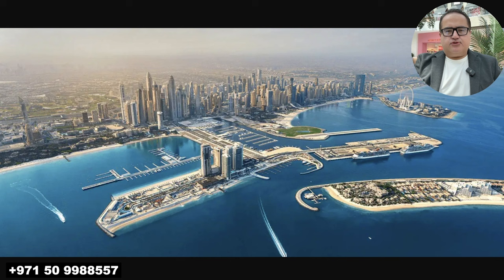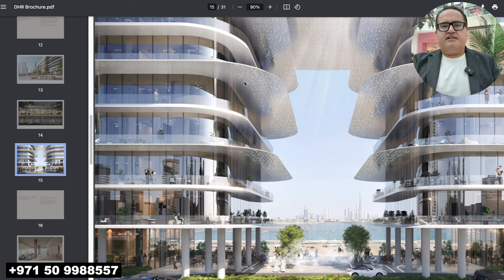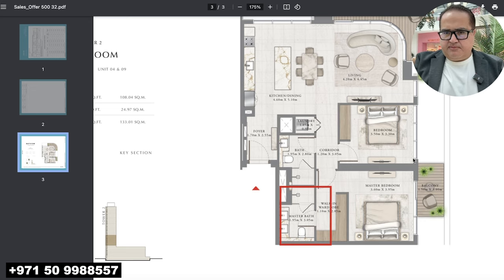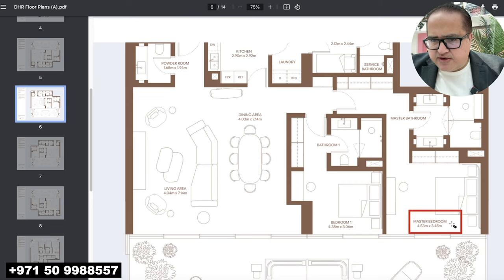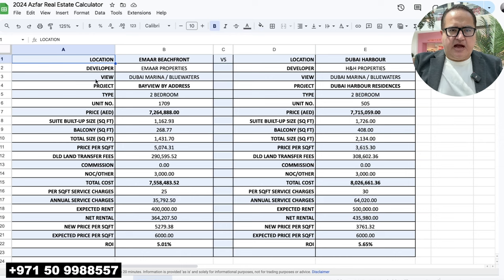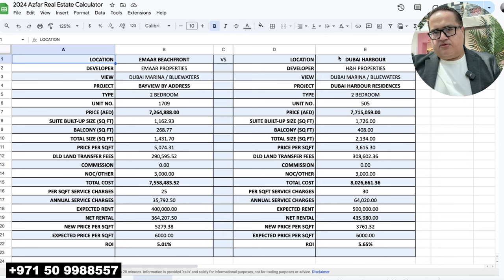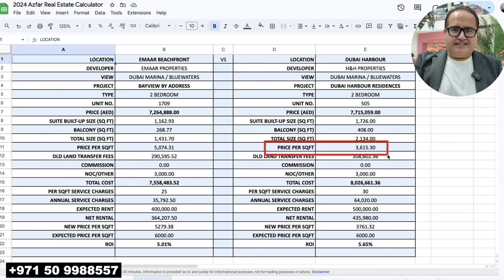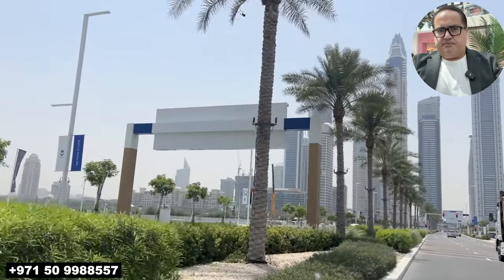Emaar vs H&H ! Bayview by Address vs. Dubai Harbour Residences (2BR Compared!)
Thinking of investing in a luxurious 2-bedroom apartment in Dubai? I'm breaking down the top beachfront contenders: Bayview by Address in Emaar Beachfront vs. Dubai Harbour Residences by H&H Development. The result is a no-brainer. I consider this as one of the best investments in Dubai.

By the end, you'll know exactly which 2-bedroom dream home best suits your Dubai lifestyle and will make you the most amount of money.